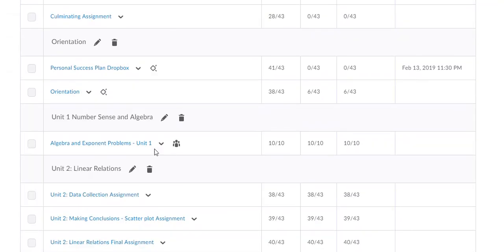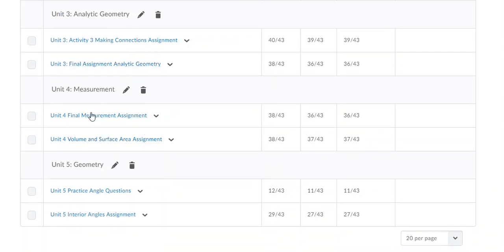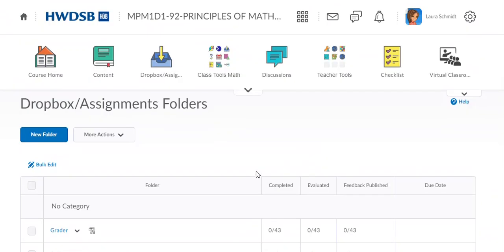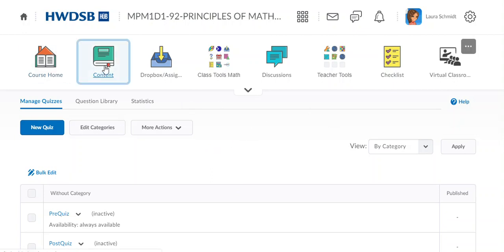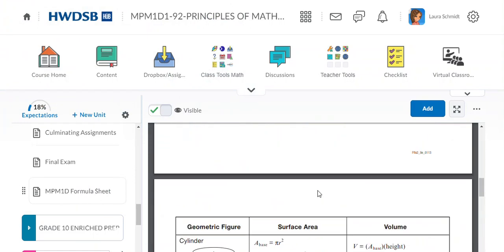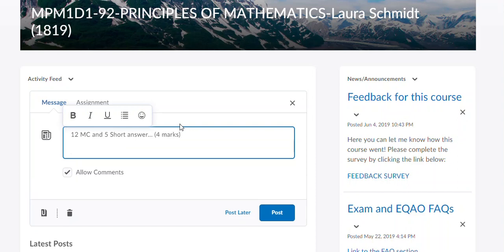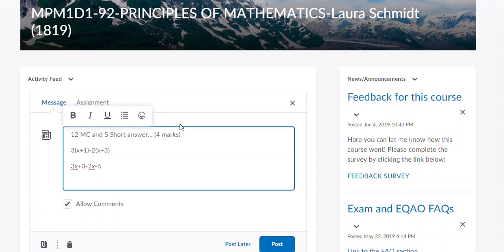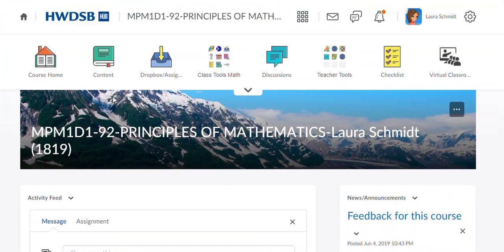Weekly update June 17th Final Exam Info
elearning video on final exam and finishing course information